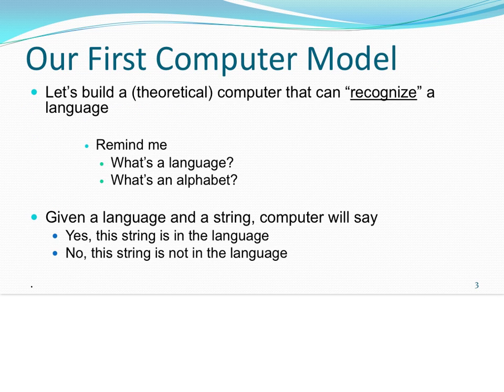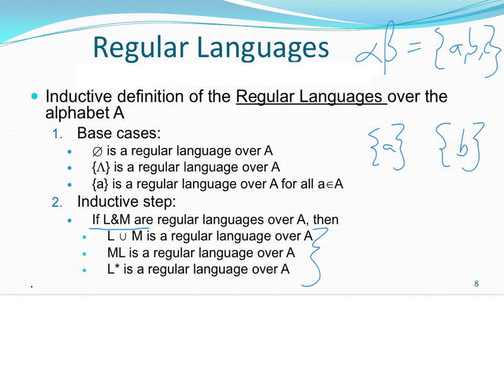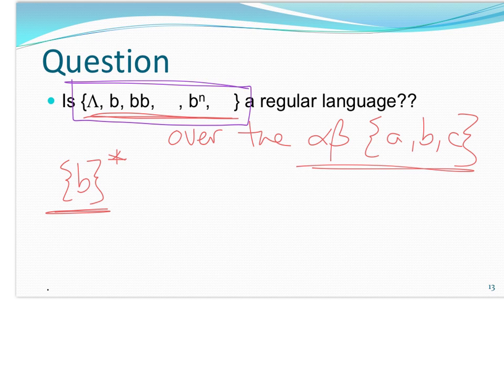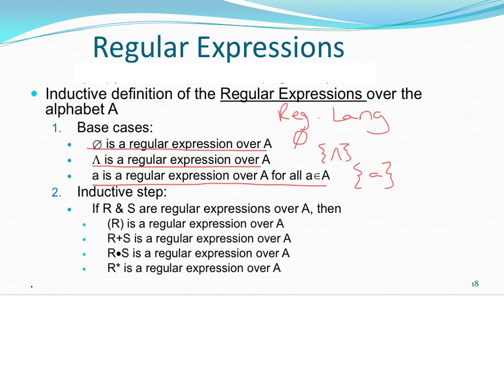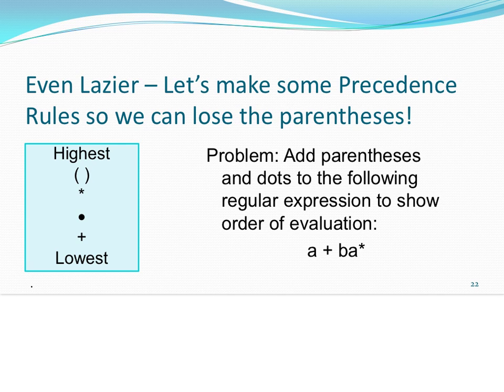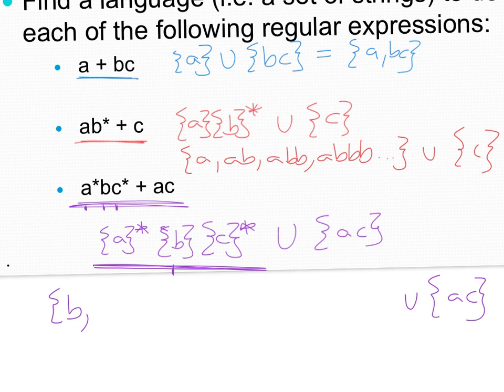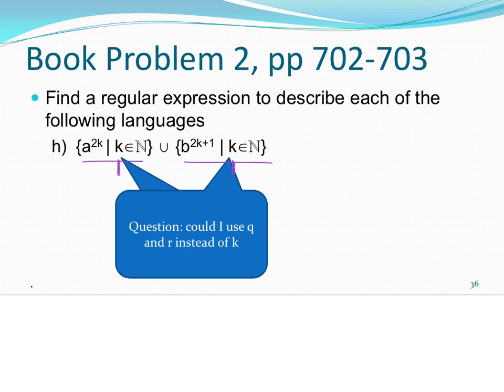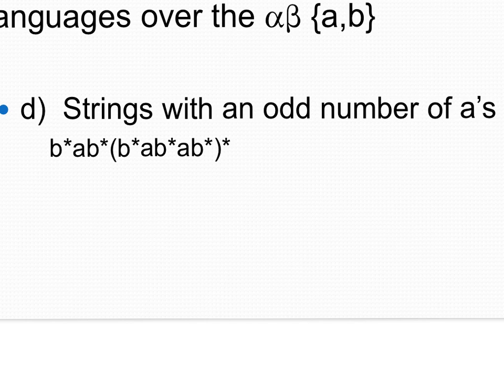Lecture 06 regular languages rerendered